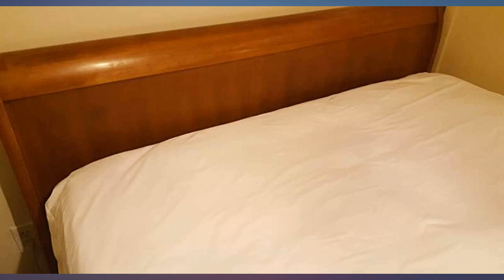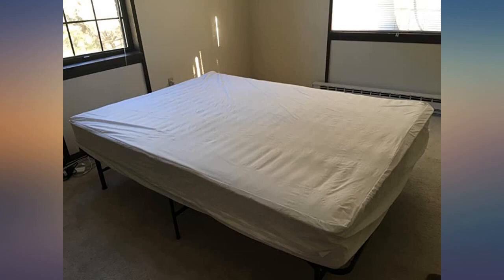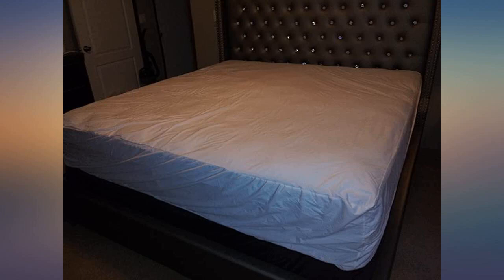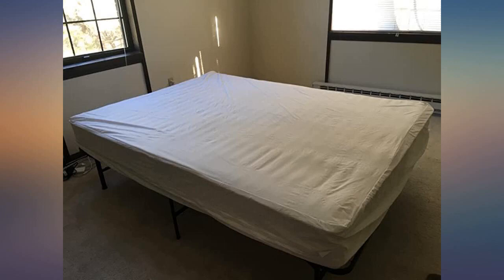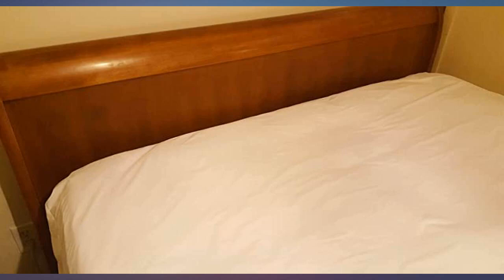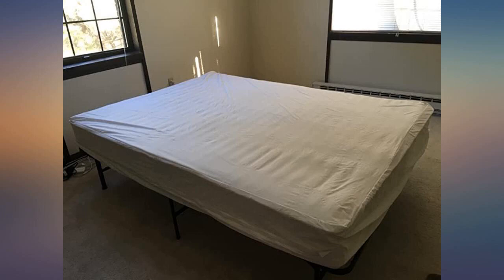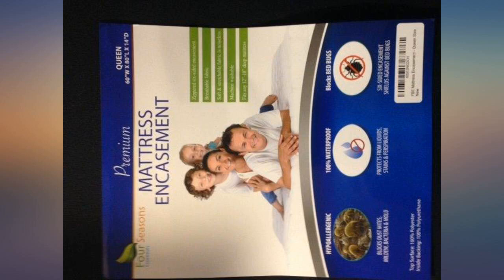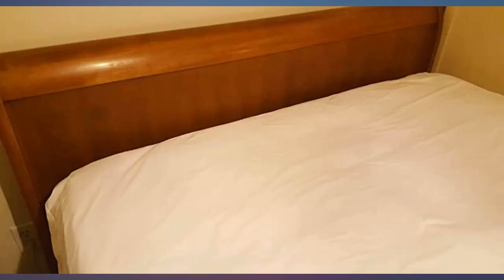Four Seasons Essentials RV Short Queen Mattress Protector (60" Wx75 L) Bedbug review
Main Features:
by entering your model number.. Fits 11" to 16" Thick Rv/Short Queen Mattress (60"wide X 75"long). for Travel Trailer, Motorhome and Camper Rv Queen Mattresses. BEDBUG PROTECTION: Seal away bed bugs for good! Our premium zippered encasements are equipped with a Velcro zipper seal and tie down loop to ensure that nothing gets in! Say good-bye to troublesome pests that can ruin your mattress and bring discomfort to your life. Take precaution and save money on expensive pest control treatments - live worry-free knowing that your mattress is shielded from bedbugs. Be smart and protect your investment with a quality mattress encasement!. ALLERGY RELIEF: Do you suffer from allergies? Hypoallergenic construction and an impenetrable cover help you stay healthy and breathe easy. With our high quality mattress protectors, you are shielded from irritating allergen contaminants that can sneak into the deep layers of your mattress! Sleeping on an unprotected mattress can expose you to many different types of allergens making it difficult to breathe and sleep. Seal out dust, pet hair and allergens for good!. WATERPROOF: Whether you have pets or kids, accidents and spills happen. This 100% waterproof mattress protector has a polyurethane inner lining that blocks liquids and moisture from getting in. Liquids easily seep through to deeper layers of your mattress and are almost impossible to remove. Simply wrap your mattress in our premium cover, zipper seal all the way around, and your mattress will remain waterproof, dry and protected!. COMFORT & EASE: Stretchable, breathable fabric keeps liquids, contaminants and allergens out without compromising comfort. Designed to be soft and completely noiseless, you will not see or hear crinkles under your sheets. Our mattress covers have a full zipper that wraps all the way around three sides of the mattress. No more struggling squeezing your mattress into difficult encasements, simply place your mattress in the sealed end and zip all the way around it for a perfect fit.. DURABLE & LONG-LASTING: Made of high quality polyester (surface) and polyurethane (inside lining). Features a 3” secondary polyester lining wrapping all around the zipper seam for additional protection. Intended for daily sleep and strong enough for heavy duty protection from liquids and bugs. This six-sided stretch fabric zippered mattress encasement is built to fit RV Short Queen size mattress that is 9” to 16” deep. Machine washable for easy cleaning and lasting use.

amazon reviews, reviews, customer reviews, best mattress protectors, cheapest mattress protectors, cheap mattress protectors, best mattress protectors & encasements, cheapest mattress protectors & encasements, cheap mattress protectors & encasements